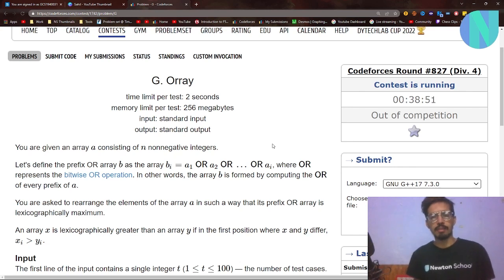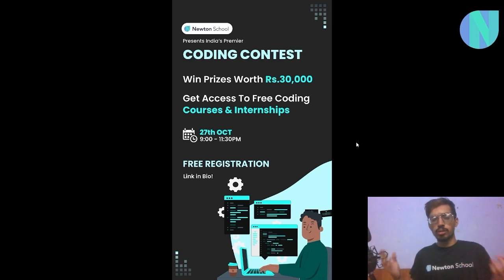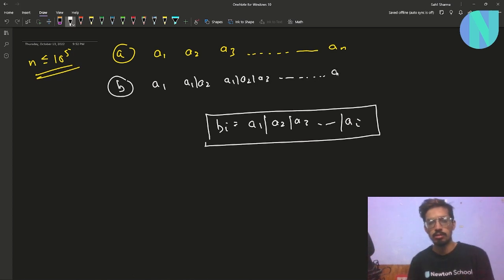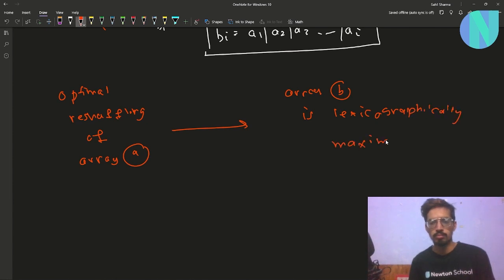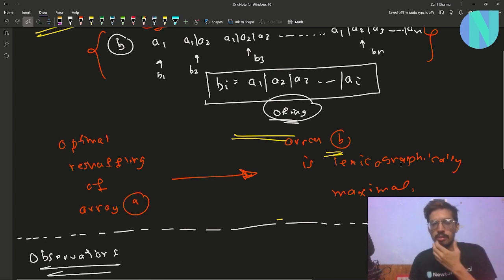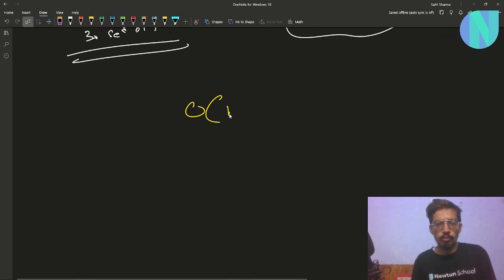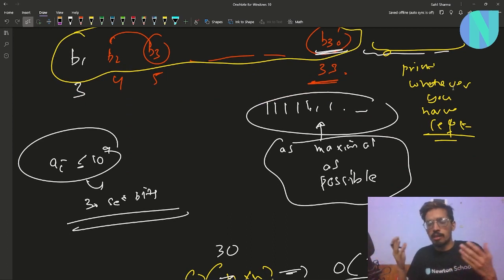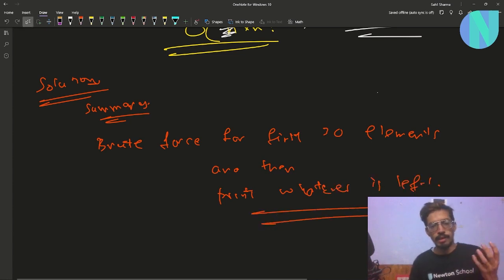Orray || Codeforces Round 827 Div4 Problem G